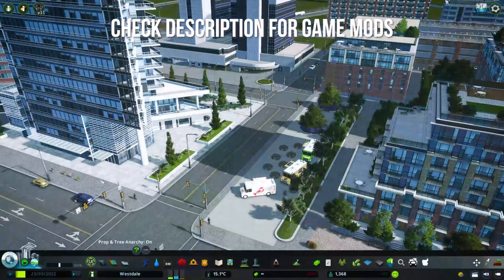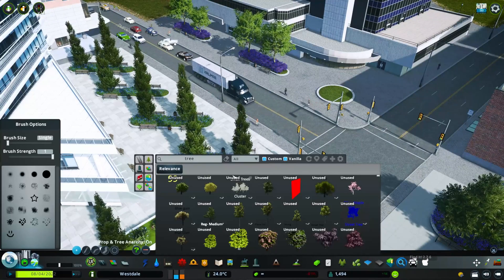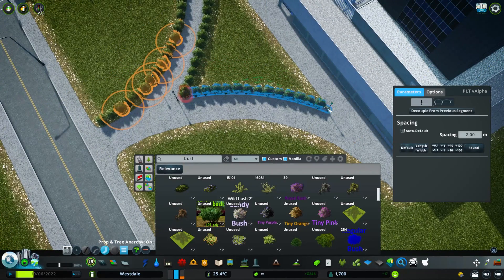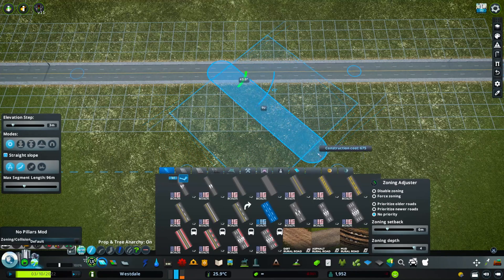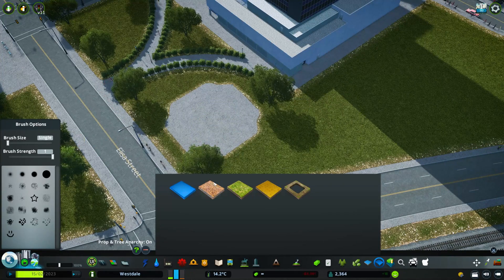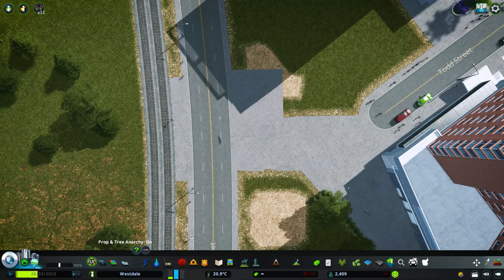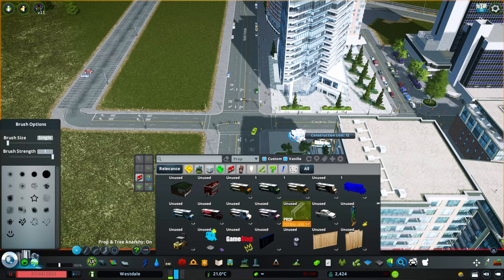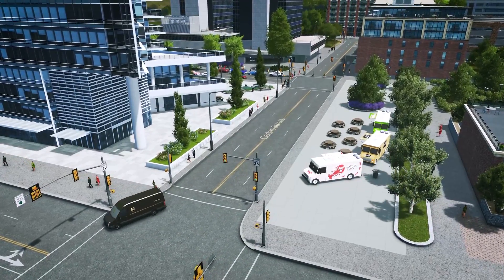Detailing: Tips and Mods - Cities: Skylines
Detailing: Tips and Mods! This is a tutorial for Cities: Skylines that focuses on simple tricks for detailing and some very helpful mods! With tutorials like this, I think it's important to find ways of making detailing more approachable and not seem as time consuming as some may think!

Chapters

0:00 - Introduction
0:50 - Move It
1:44 - Prop Line Tool
3:20 - Find It 2 + Yet Another Toolbar
6:28 - Forest Brush
8:02 - Node Controller
8:26 - Intersection Marking Tool
10:00 - Theme Mixer 2 + Surface Painter
13:00 - Extra Landscaping Tools
14:12 - Parking Lot Roads + Parking Lot Snapping
14:54 - Picker
16:00 - BoB

Parking Lot Roads (Check asset description for variations)

Take a look at the following links for more content, to join community, or to support: